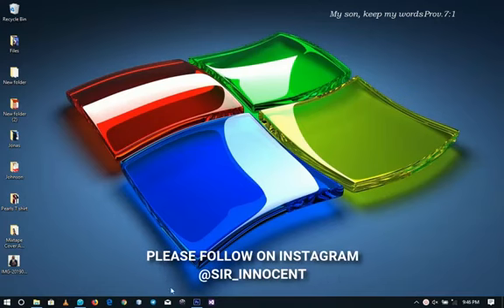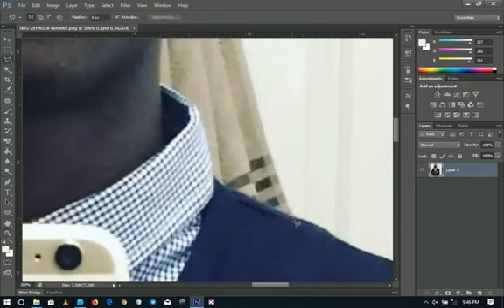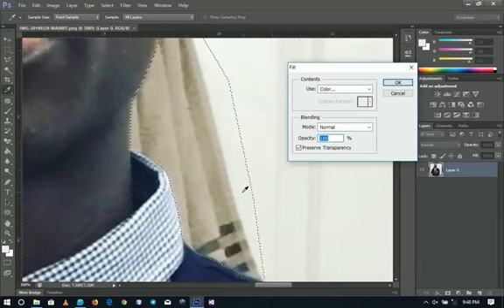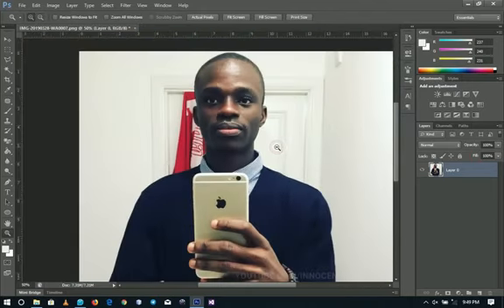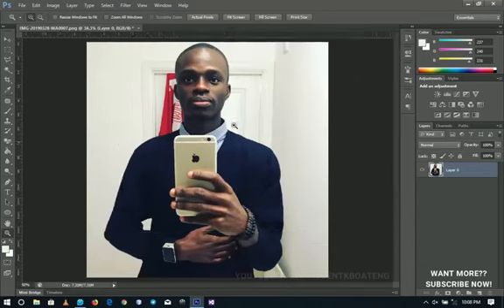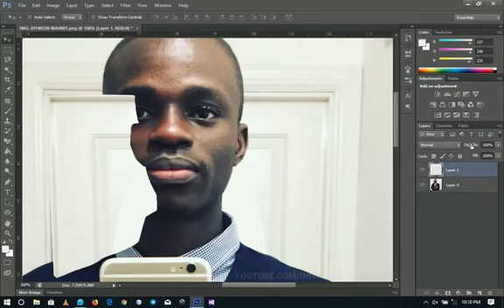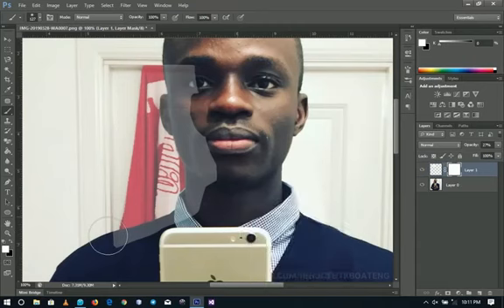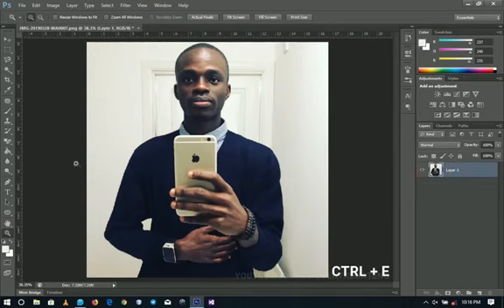lesson on how to remove unwanted background from images in Photoshop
Click here and watch how to remove background from your picture in Photoshop